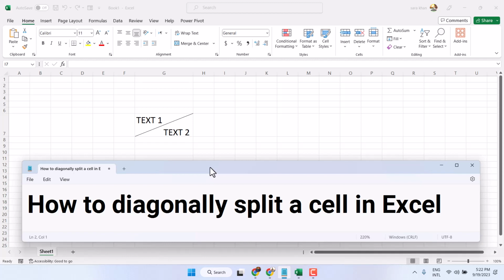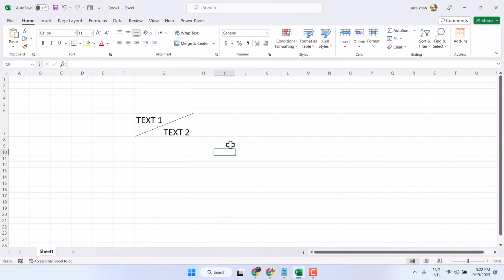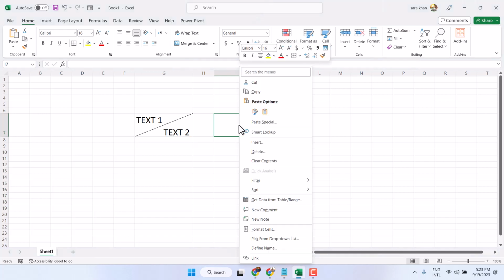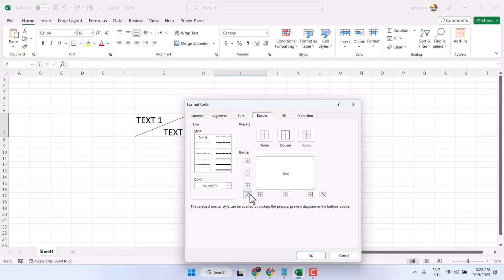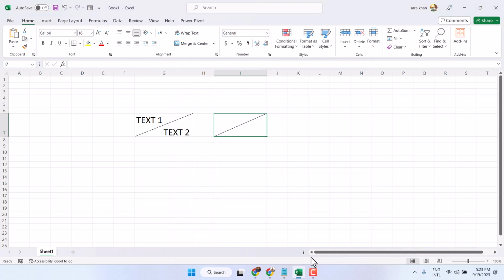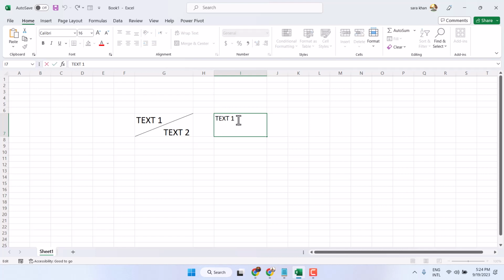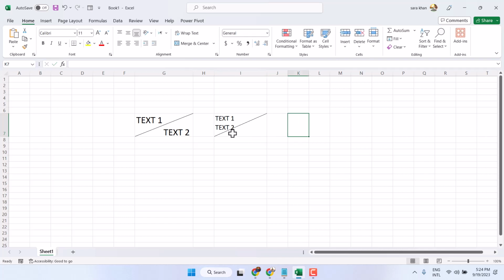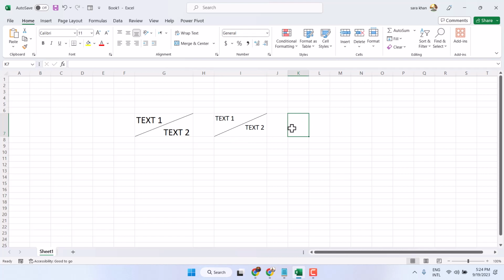How to diagonally split a cell in Microsoft Excel